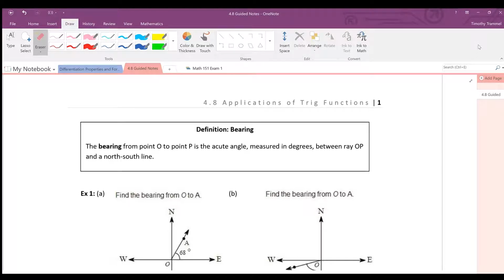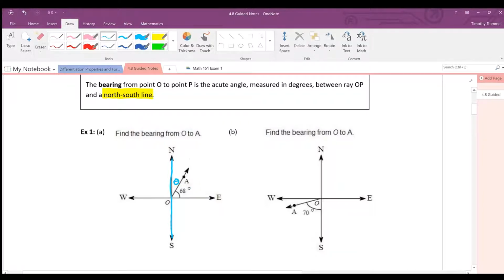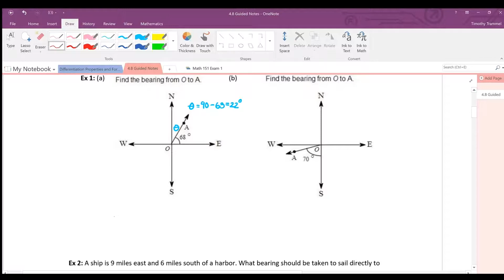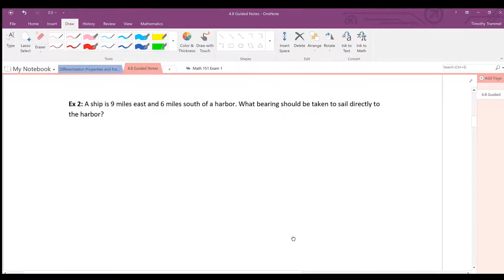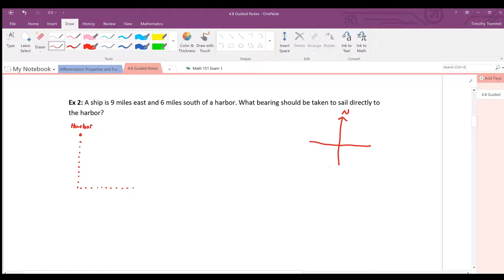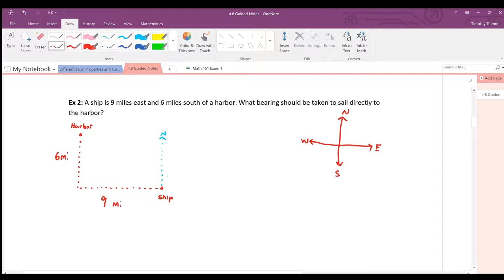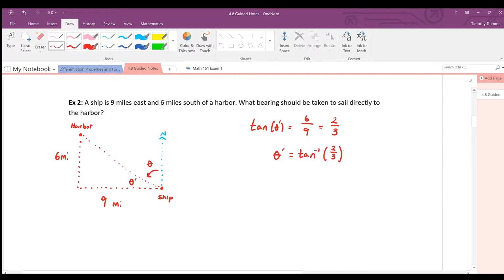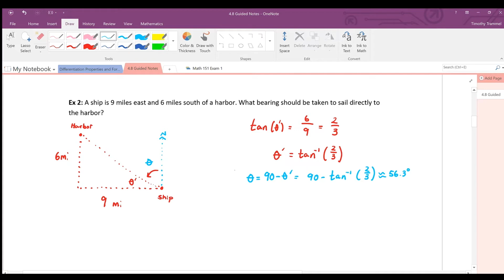4.8 Part 1